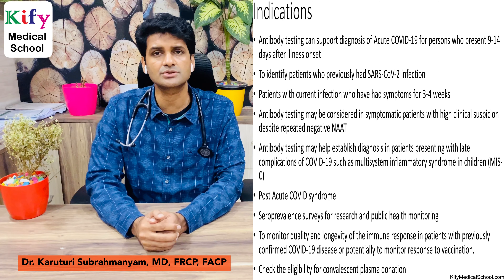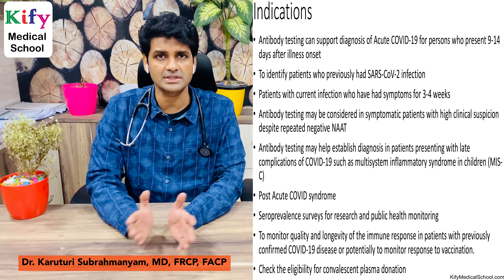Antibody Tests (Serologic Tests) in COVID-19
What are the indications for Antibody Tests in COVID-19?
What are the limitations for Antibody Tests in COVID-19?

This video is for Medical Students and Doctors Only

Dr. Subrahmanyam Karuturi, MD, FRCP (London), FACP (USA)
Kify Hospital
Rajahmundry
Andhra Pradesh
India